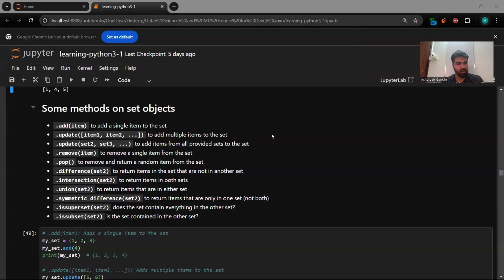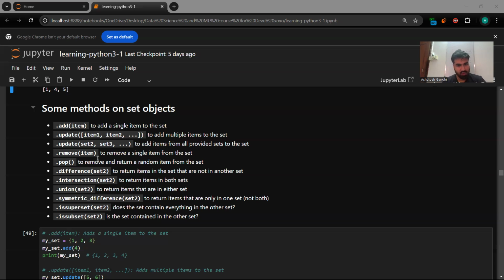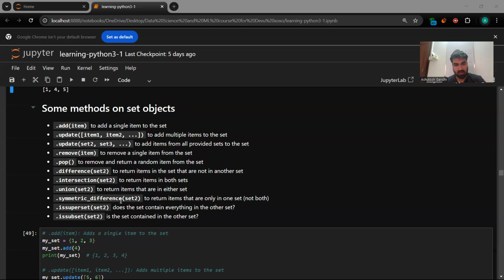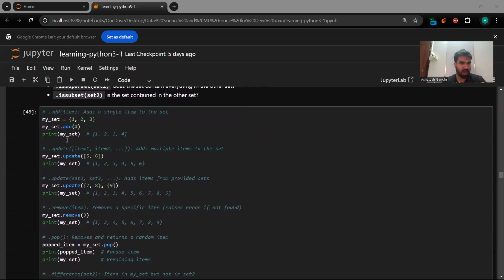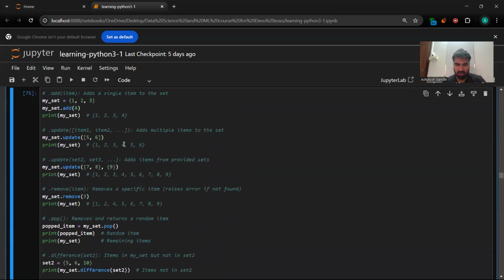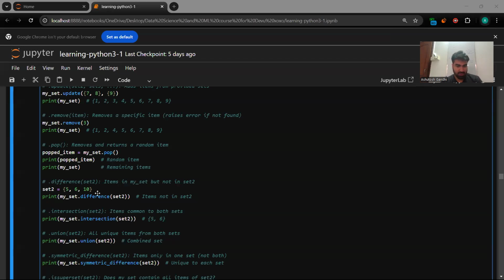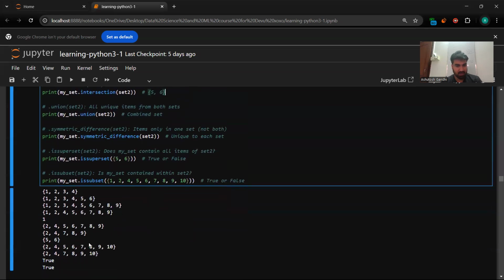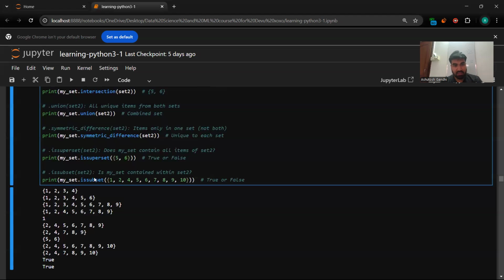Python Set Methods Explained – Master Built-in Functions!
🚀 Master Python Set Methods! 🚀

In this video, we break down Python's built-in set methods like add(), remove(), union(), and more! Learn how to manipulate sets efficiently and improve your Python skills.

🔗 Topics Covered:
✅ What are Python sets?
✅ Common set operations
✅ Real-world use cases
✅ Code examples & demos

Option 2:
📢 Python Sets – Essential Built-in Methods 📢
Python sets are powerful! In this tutorial, we'll explore the most commonly used set methods, including:

add(), remove(), discard()
union(), intersection(), difference()
issubset(), issuperset(), and more!
By the end of this video, you'll be confident using Python sets like a pro! 🚀